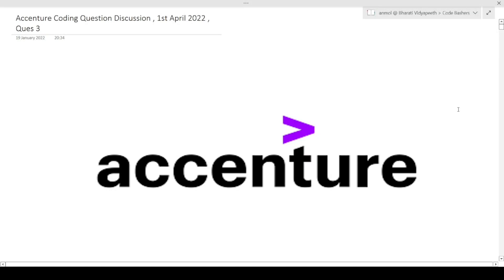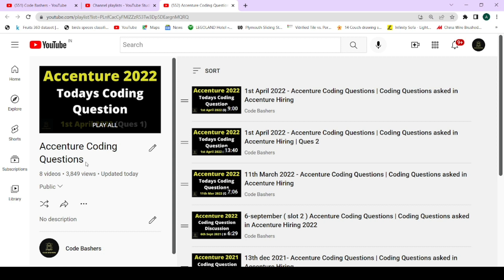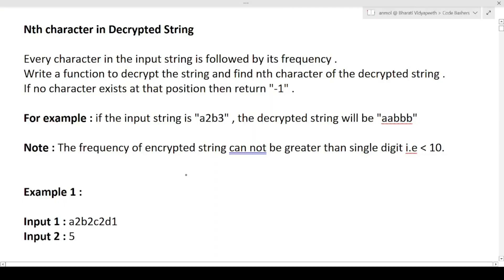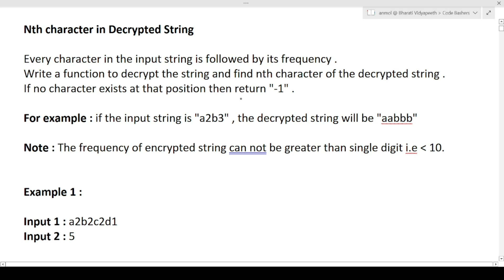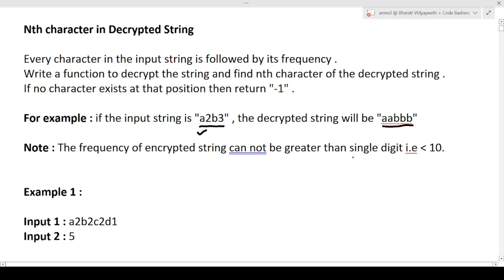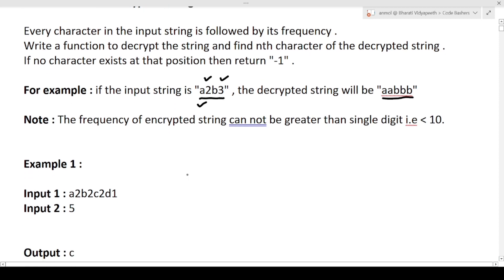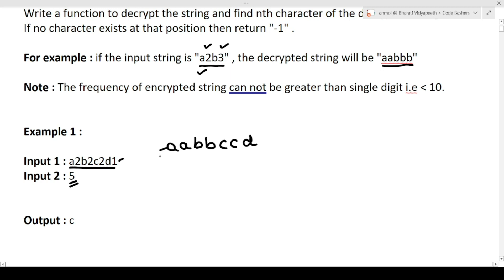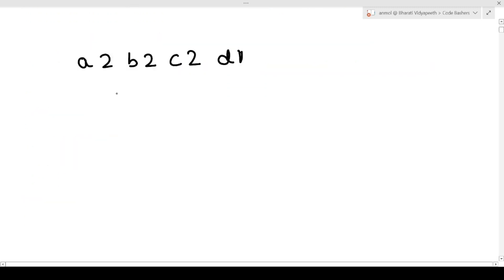( Ques - 3 ) 1st April 2022 - Accenture Coding Questions | Coding Question asked in Accenture Hiring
accenture hiring  batch
accenture on/off campus hiring coding questions ,
accenture latest coding questions ,
accenture  batch